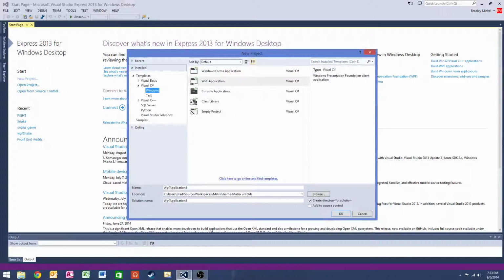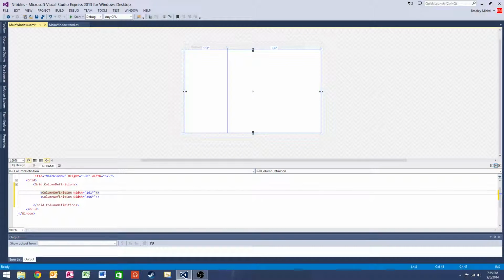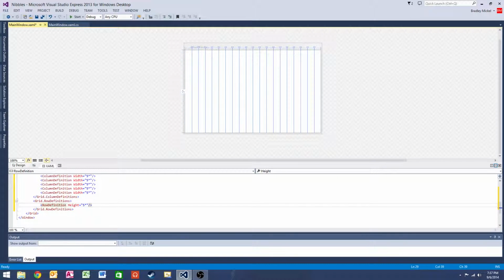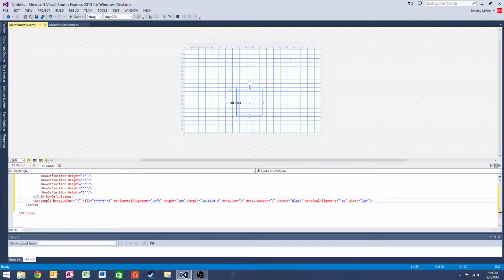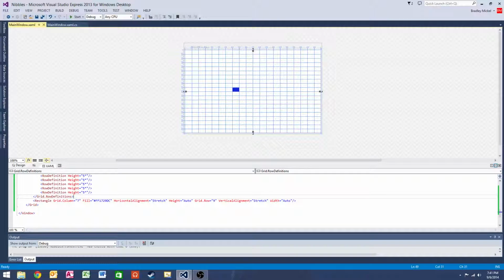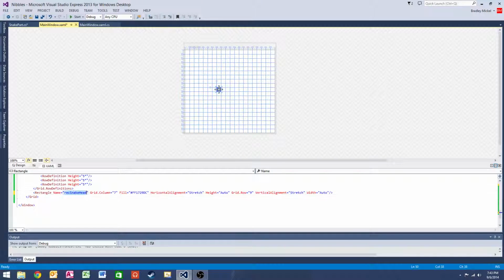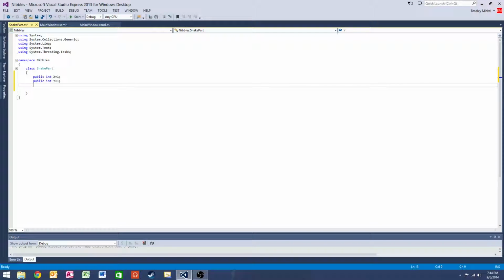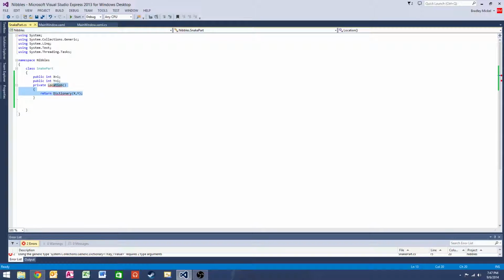Learning Visual Studio 090614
I want to learn Visual Studio and how to code for video games. I'm going to start by replicating a classic. Snake/Nibbles. Please note that I am learning as I do this so have patience with me.